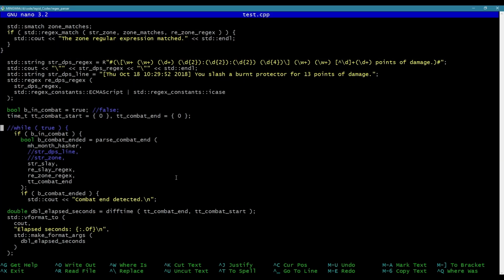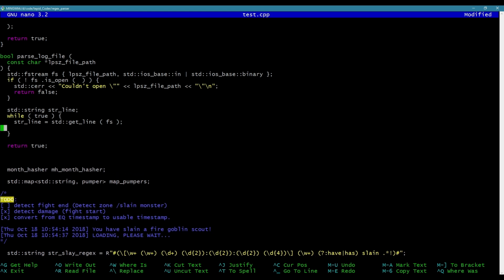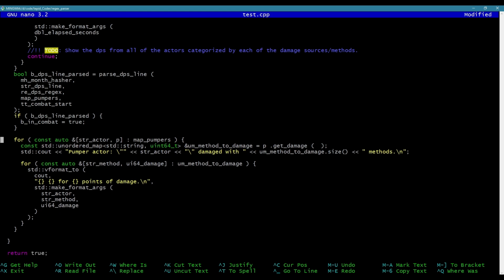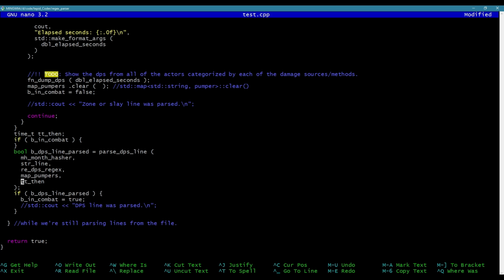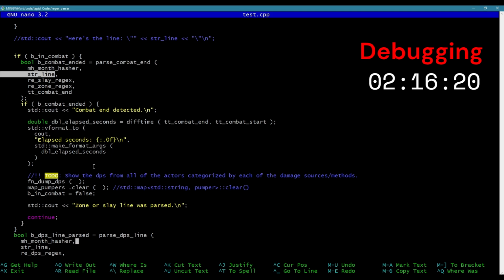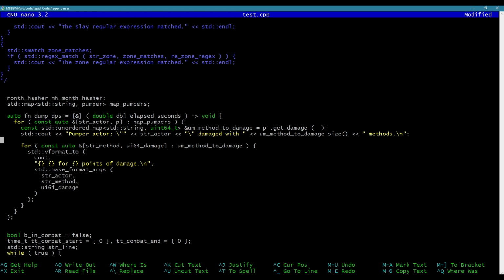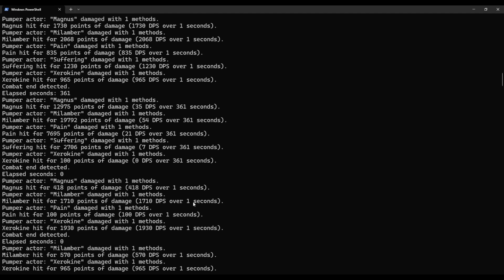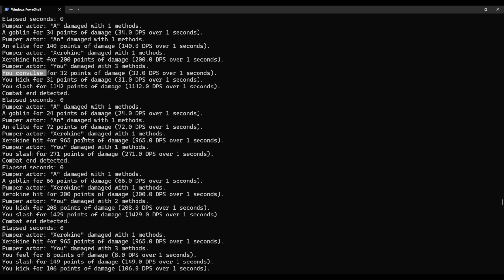C++ out-of-the-box -- std::regex Log file Parser Part 5 (final)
In this video, I finish the features of the parser.
I can now do the following things:
1.) Load arbitrary log files and read from them, one line at a time.
2.) Parse for zone messages, slay messages, and damage messages to get the damage sources, actors, and timestamps.
3.) Determine the start and end time of each fight based upon slay/zone and damage log entries.
4.) Calculate and display the DPS based upon the categorical damage totals for each actor for each detected fight.

Closing thoughts:
The last couple videos ended up a bit sloppy, since I was sort of writing this out while thinking about how I wanted to do it, but I think that it served its purpose. By working on a real project, I was able to show things I had not yet covered in real-world situations (e.g. std::chrono::system_clock::time_point).

I was also able to bring up things like non-capturing groups and optional groups, which I hadn't thought to show, until this final video.
E.g. (?:Maybe capture this)?

As always, if you have any thoughts, suggestions, criticisms, or questions, please don't hesitate to leave them in the comments. Have a great day, everyone.